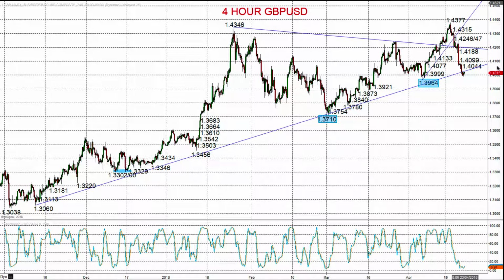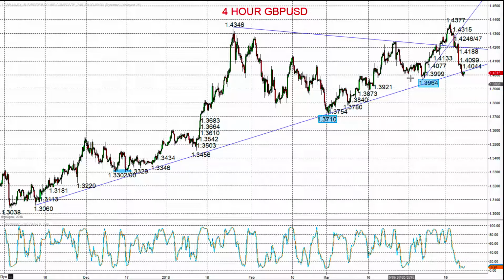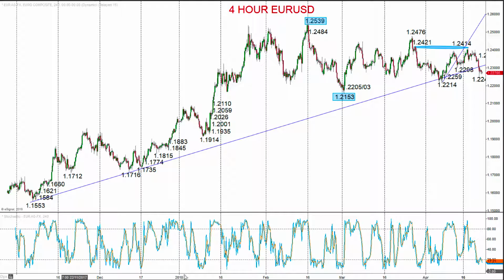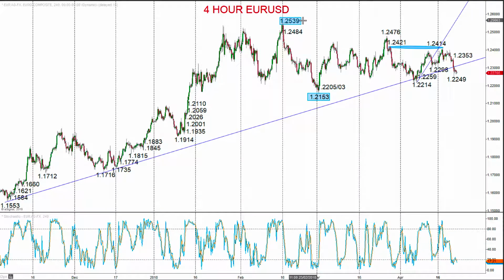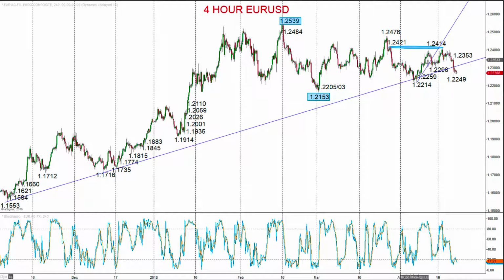ForexFraud.com - Market Chartist - 20180423